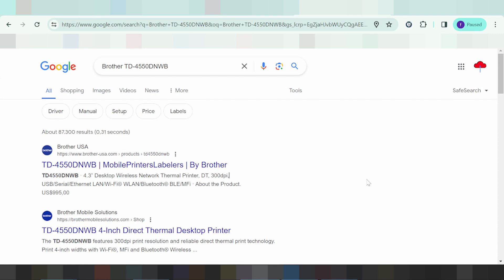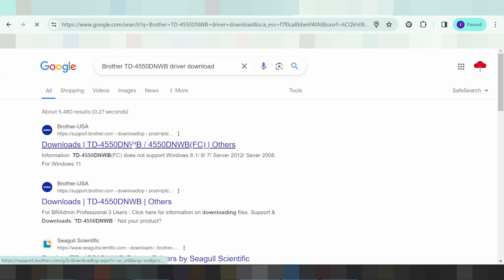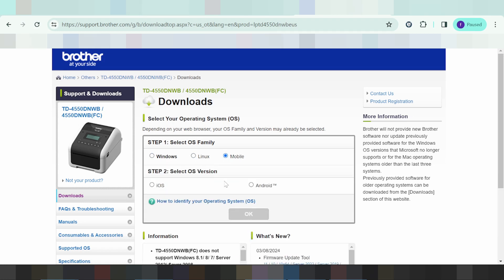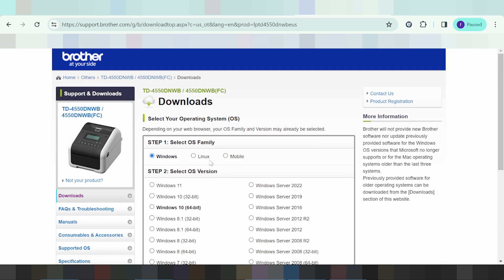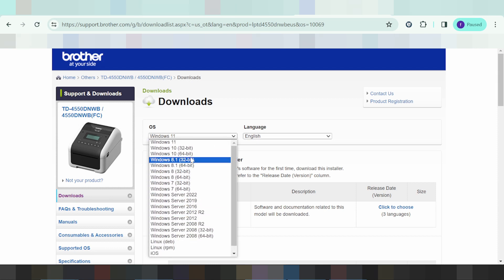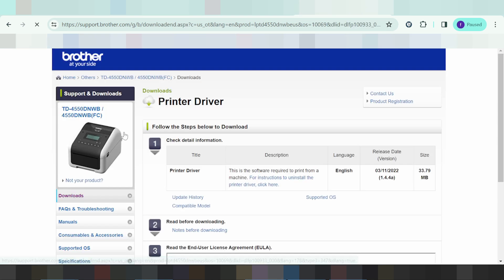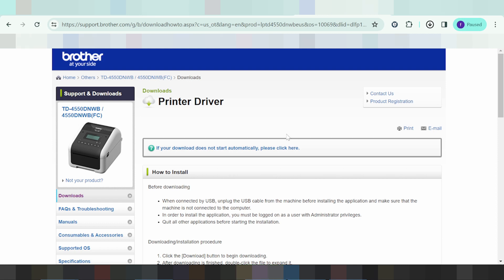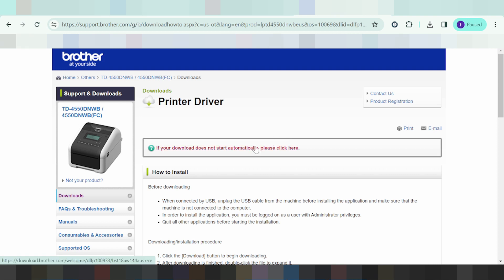Brother TD 4550DNWB Driver Download and Setup Windows 11 Windows 10, Mac 13, Mac 12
the here link download for Brother TD 4550DNWB